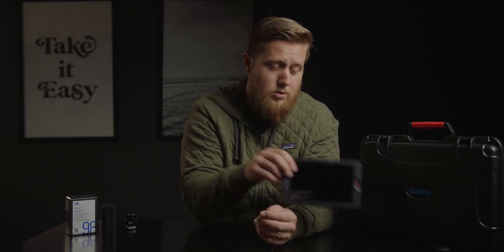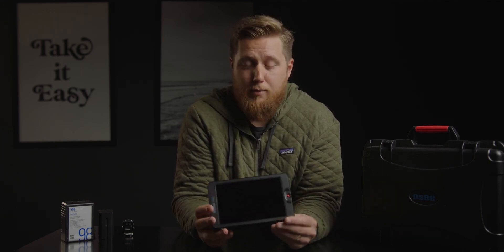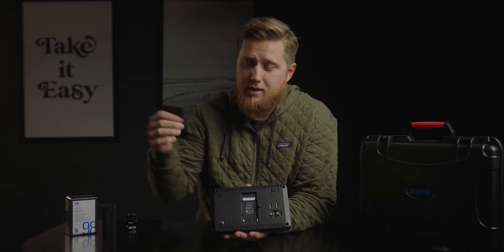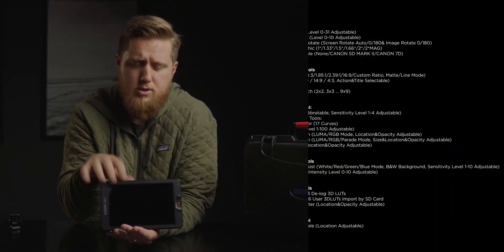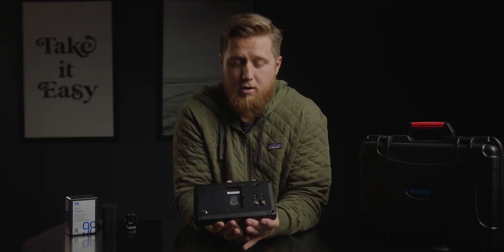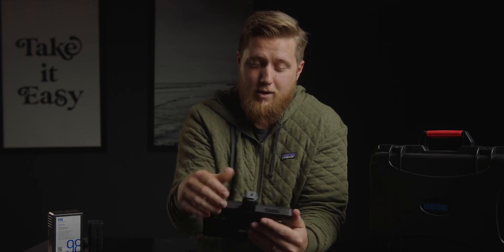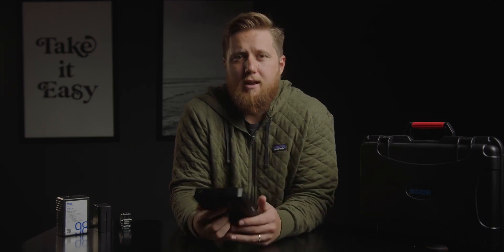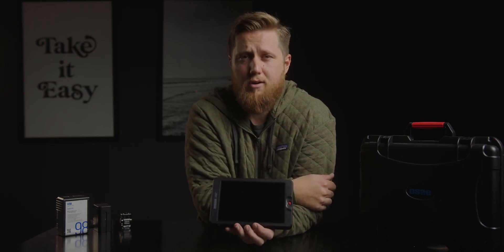Osee G7 7inch 3000nits Ultrabright HDMI/SDI 4K HDR Camera Monitor Review by Tyler Edwards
Osee G7 is a 7inch, 3000nits, 4K HDR monitor with HDMI & SDI connectors and full image function. Osee G7 is daylight viewable, easy to mount and power, and weighs less than 500g, so it's super bright and super light, which is perfect for various kinds of shooting.

Display: 7-inch, 1920X1200
Brightness: 3000nits
Video Input: 1-SDI, 1-HDMI
Video Output: 1-SDI, 1-HDMI
Audio: Speaker, Headphone (3.5mm Mini Jack)
Power: DC IN, Battery (SONY NP-F)